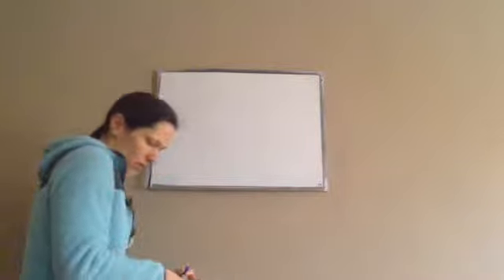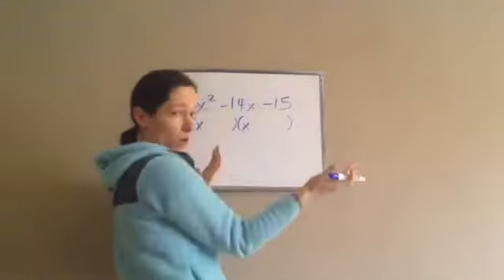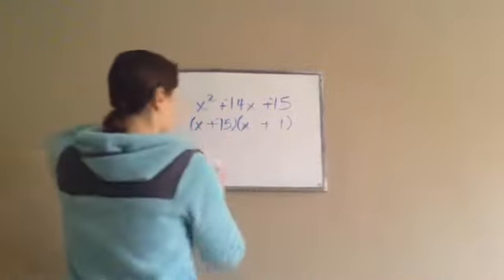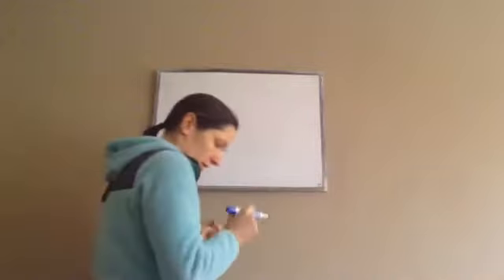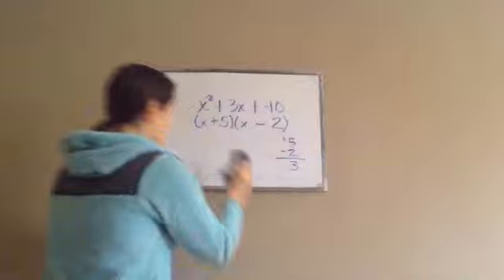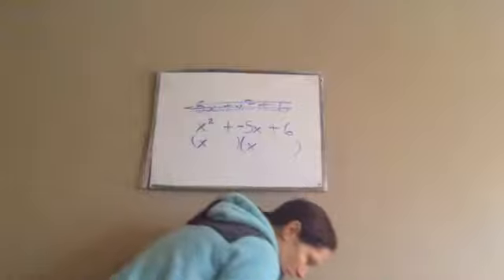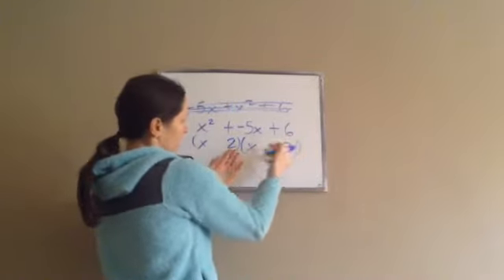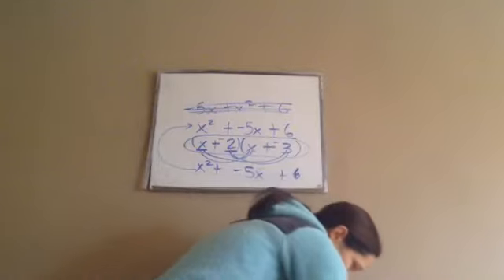Saxon Math Algebra 1 - Lesson 69 - Factoring Trinomials